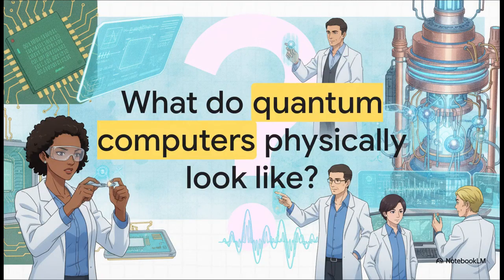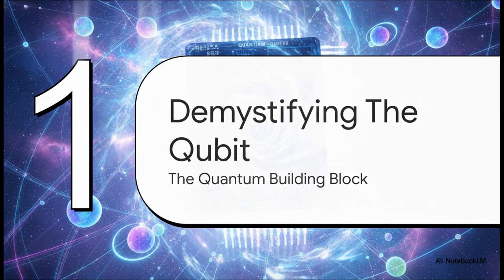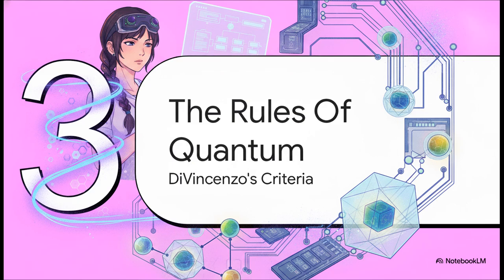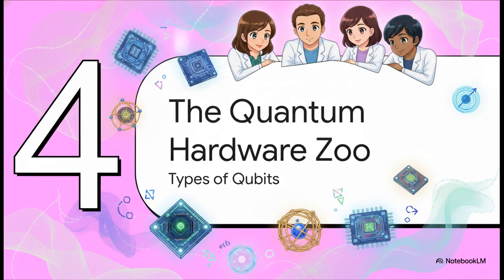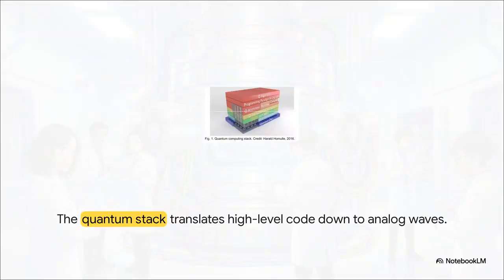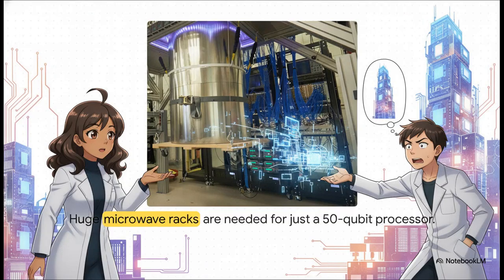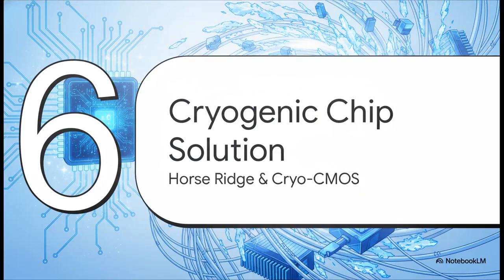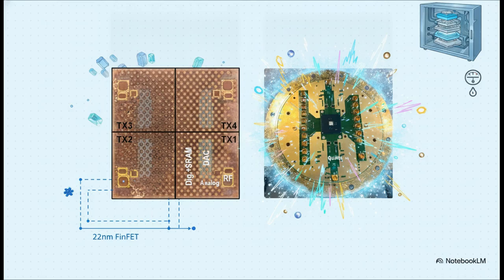Physical Qubit Realization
This technical publication details the development of cryogenic CMOS (cryo-CMOS) integrated circuits designed to manage the control and readout of quantum processors.